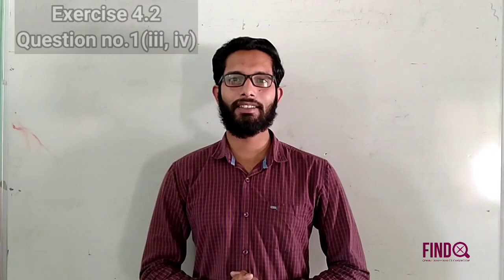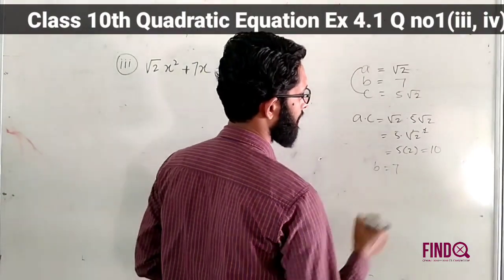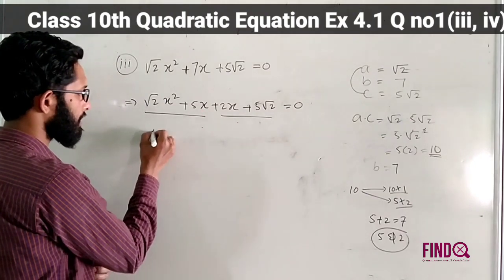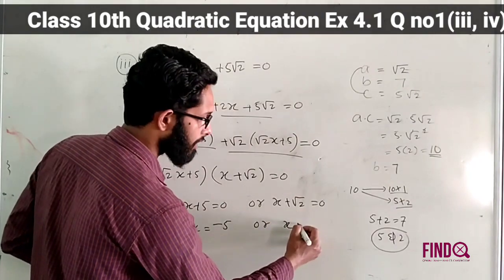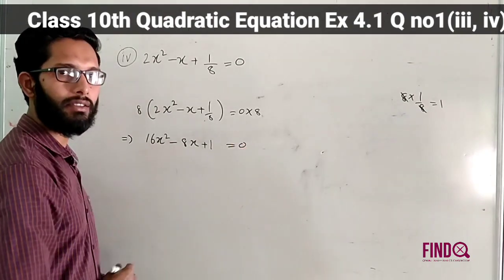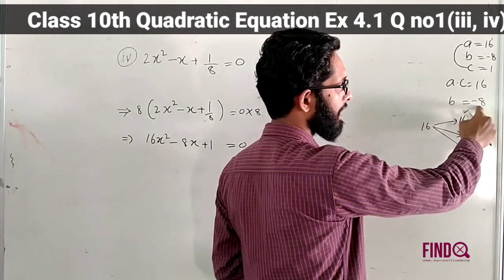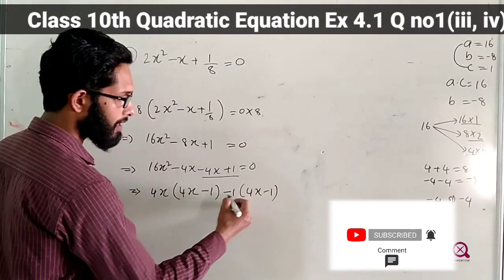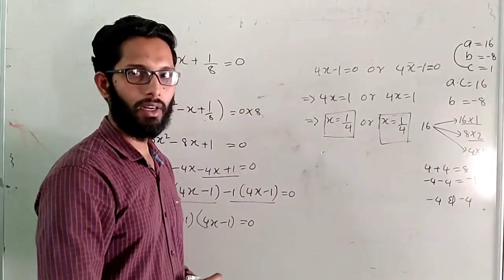class 10th, ex 4.2 , q no.1(iii, iv) maths Quadratic equation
Find X , Online Mathematics class room

mathematics.
chapter : Quadratic Equation
Exercise : 4.2
Question number 1(iii, iv)

Mr. Mohammed Yazar, kerala